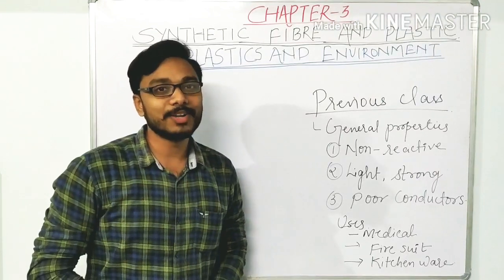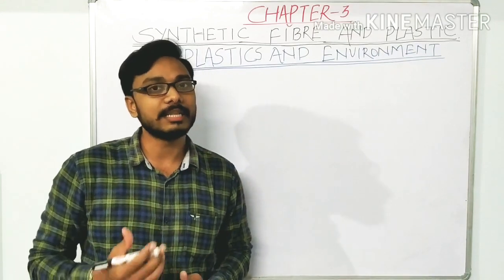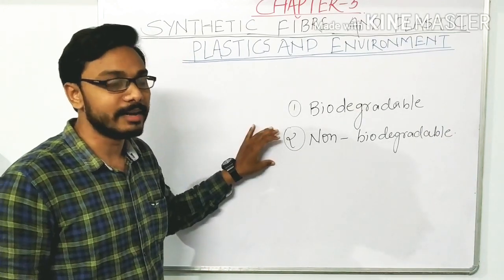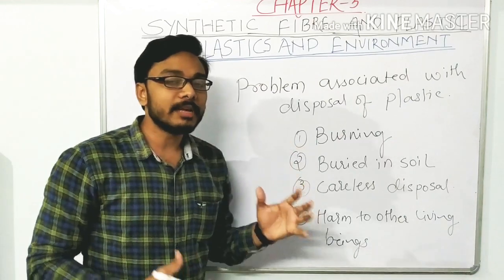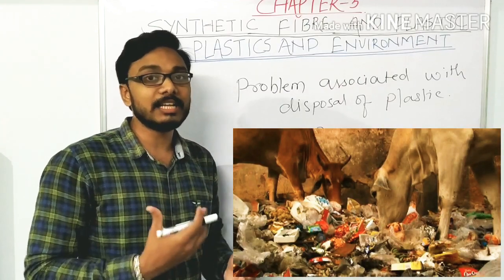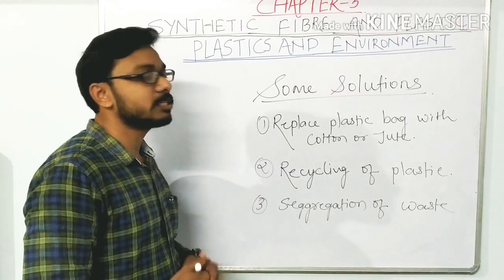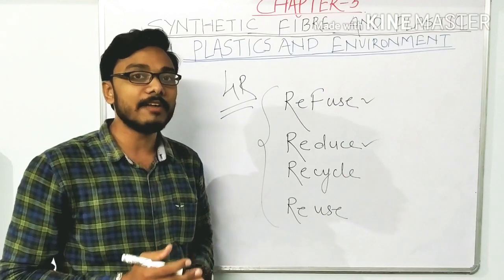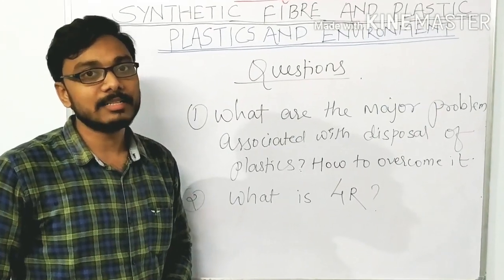Plastic Class 8 Chapter 3 synthetic fibre and plastic